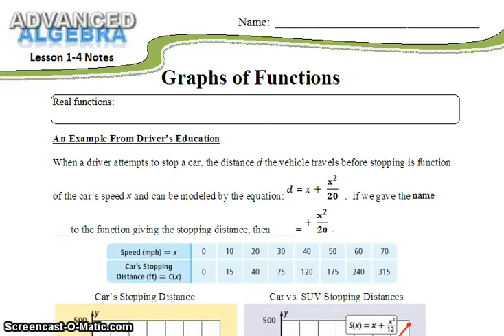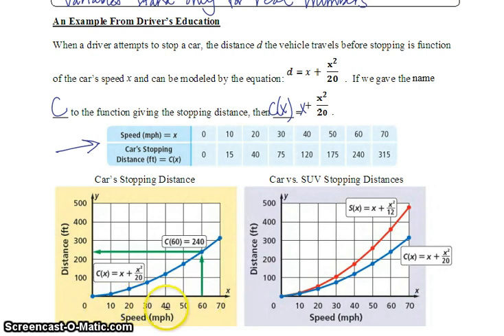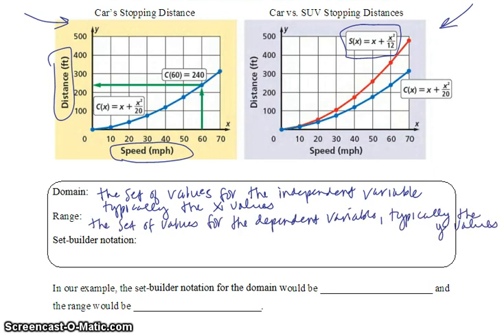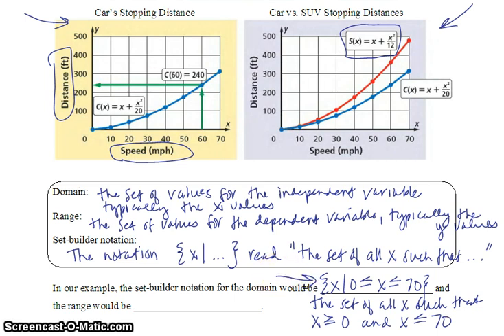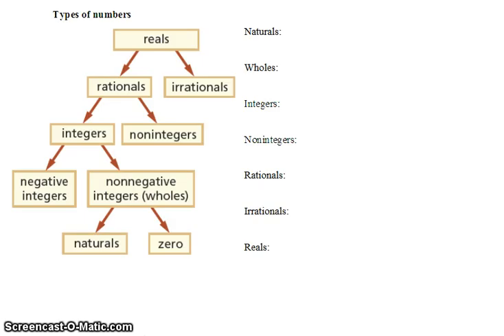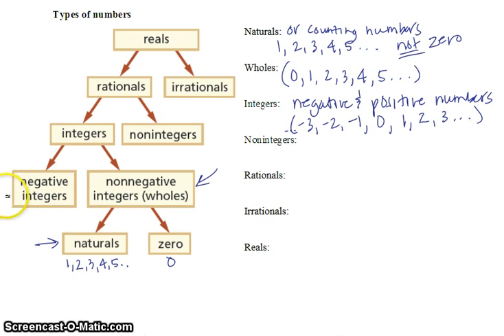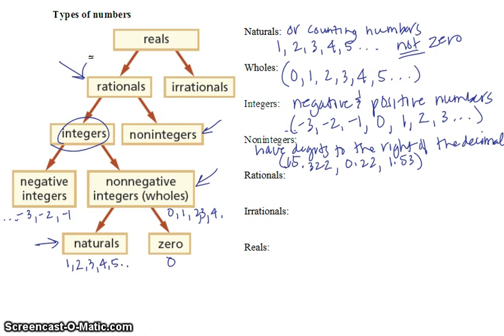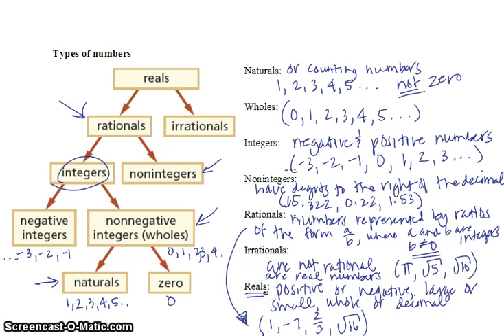Lesson 1 4